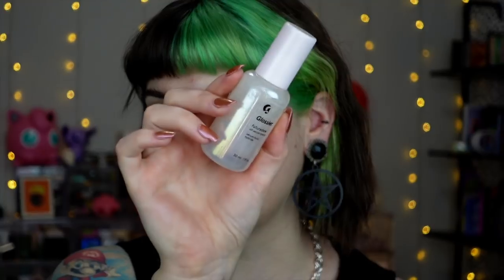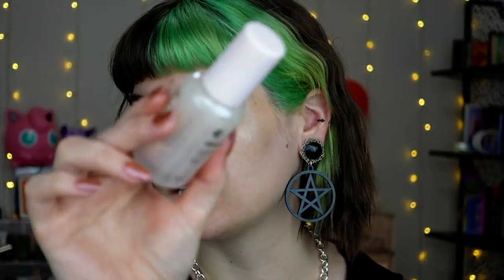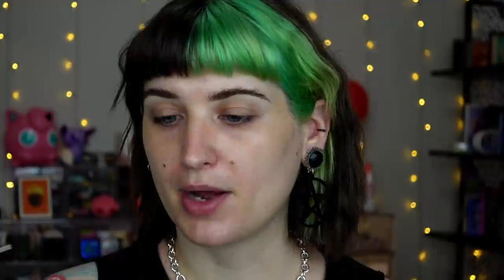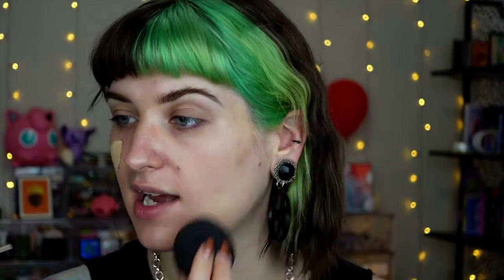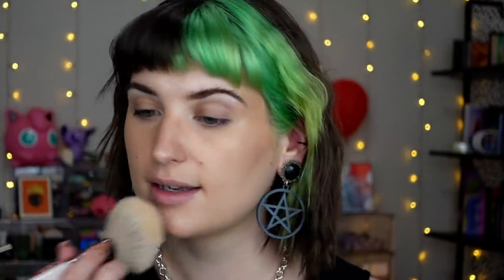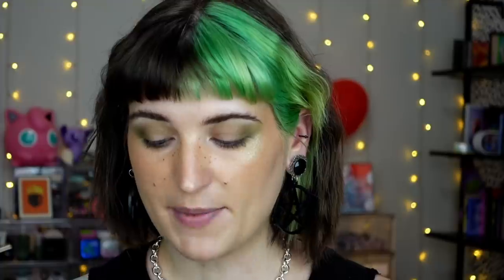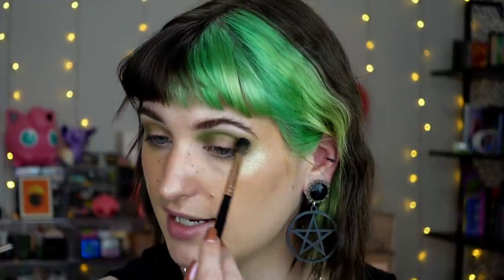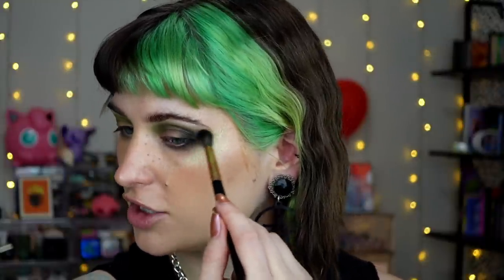GRWM + Q&A | Lois Cosmetics & Saint Angels Sinners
Hi friends!
I'm a cruelty free makeup lover!

What I'm Wearing:

FACE:
•Glossier Futuredew* //
•Rare Beauty Tinted Moisturizer* //
•Rare Beauty Concealer* //
•KVD Beauty Setting Powder* //
•Nyx High Glass Finishing Powder* //
•Rare Beauty Power Boost Bronzer Stick* //
•Melt Cosmetics Lynx Cream Blush* //
•Saint Angels Sinners Cupids Arrow Palette* //
•Urban Decay Vitamin C Setting Spray* //

EYES:
•Milk Makeup Hydrogrip Primer* //
•Saint Angels Sinners Cupids Arrow Palette* (code BATTYBEAN15) //
•Colourpop Making Waves Pencil* //
•House of Lashes Lash Glue //
•Kosas Dark Brown Air Brow* //
•NYX Ash Brown Lift & Snatch Brow Pen* // g6ws/
•Elf Brow Lift* //

LIPS:
•Ace Beaute Own It Liquid Lip* (code BATTYBEAN) //

📫Betty-Jean
     5745 SW 75th St # 287

FAQ~
A: Dry/Normal.